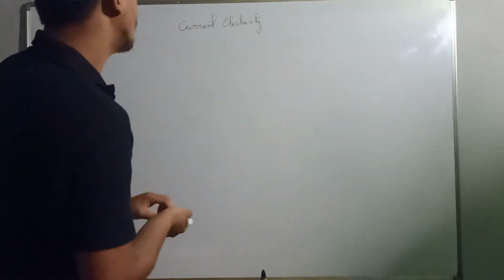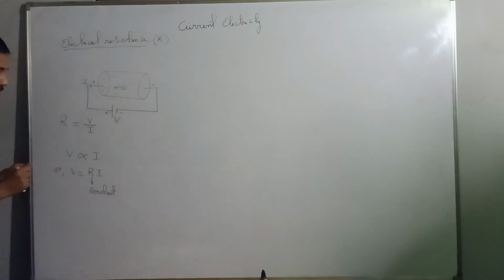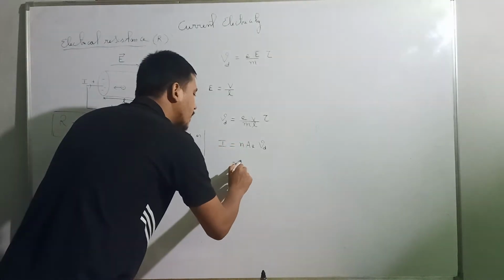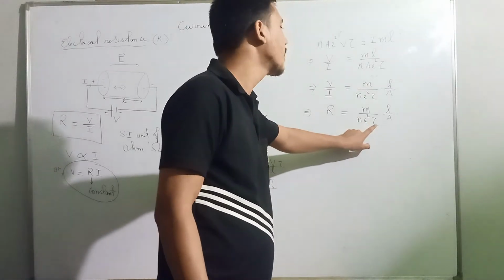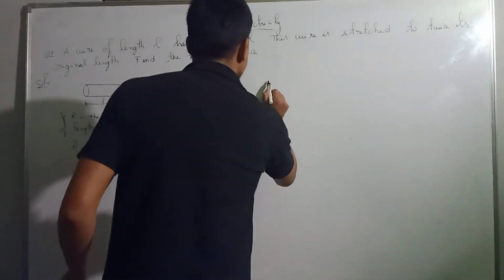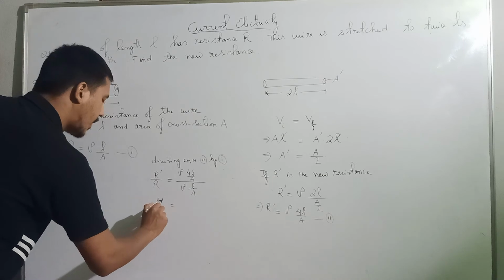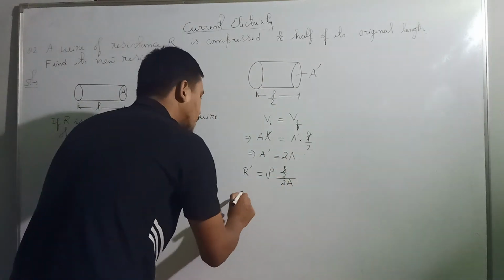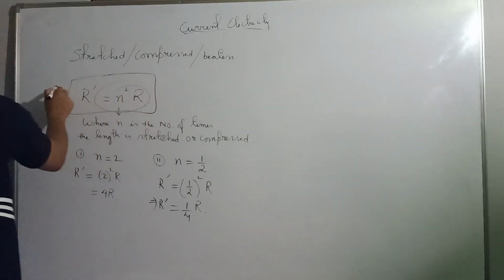Current Electricity: Electrical resistance - full concept and numerical problems